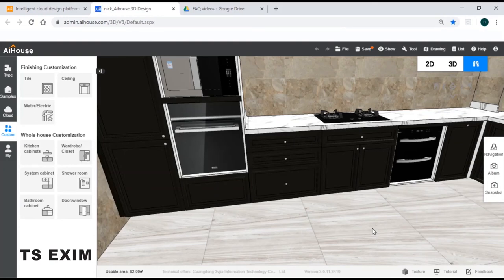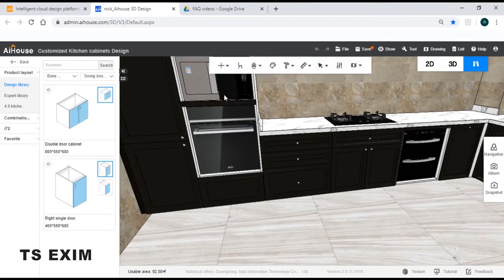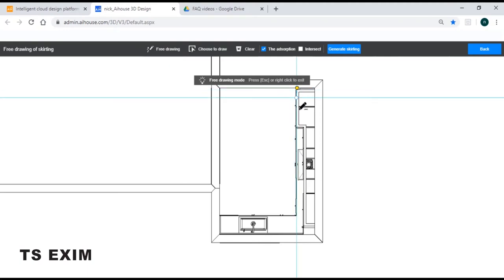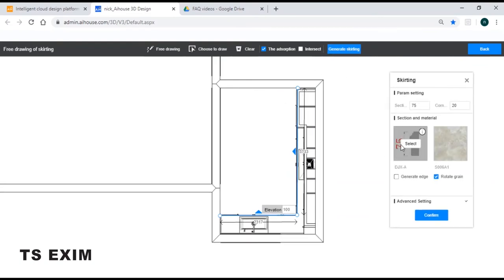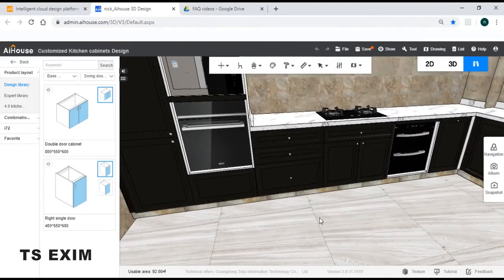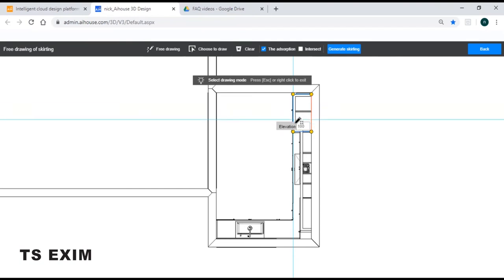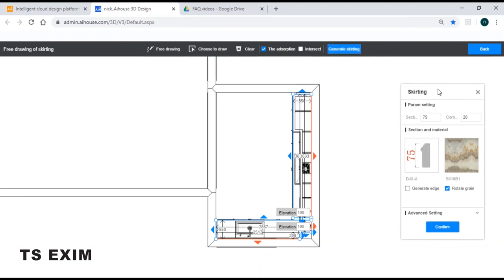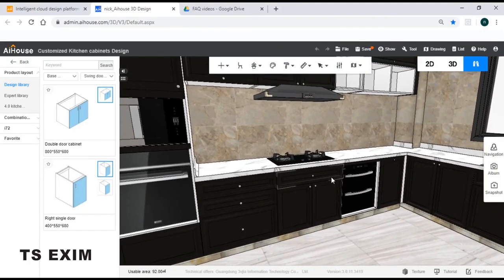[Kitchen Cabinet FAQ] Free drawing skirting | AiHouse